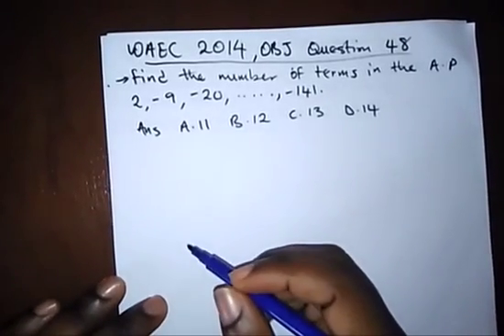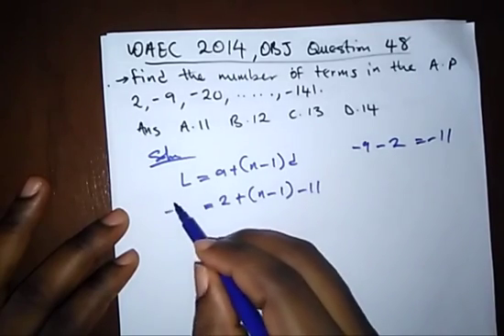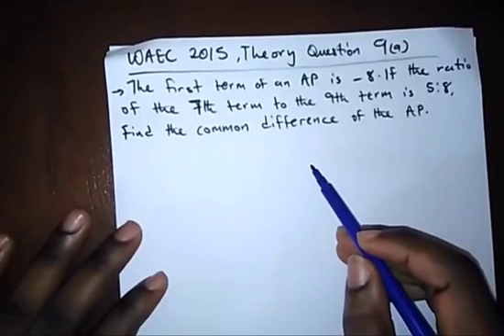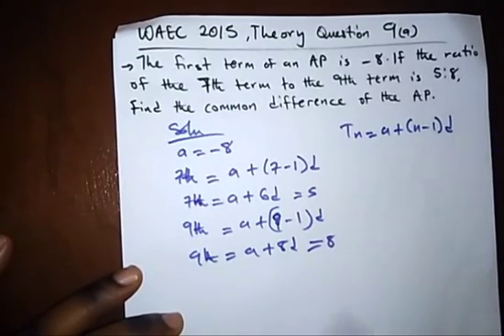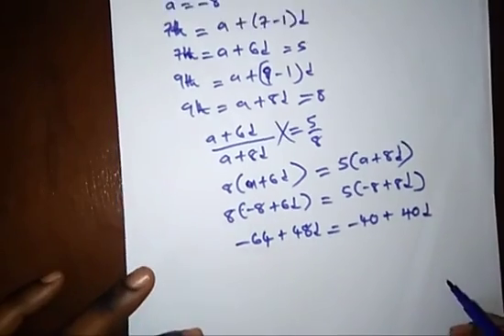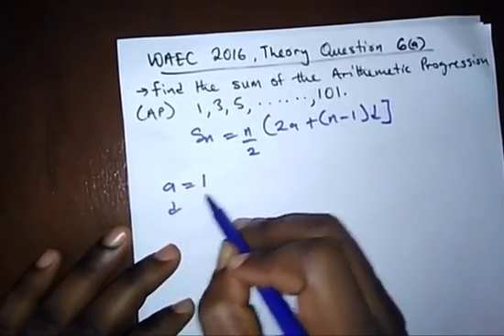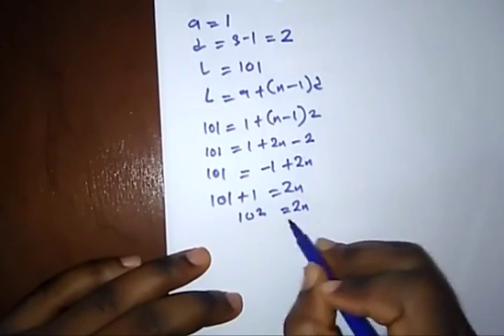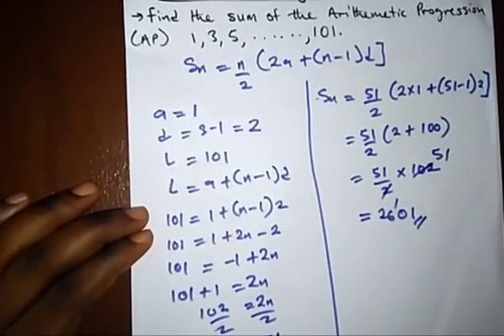WAEC Past Qst on AP - (Arithmetic Progression)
In this video, we solved Past Questions on Arithmetic Progression from WAEC. Thank you.